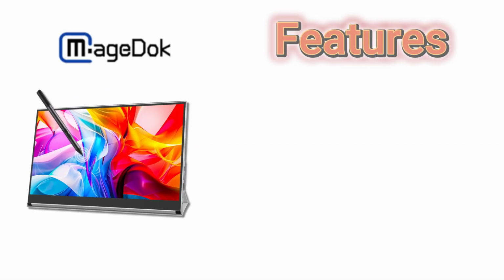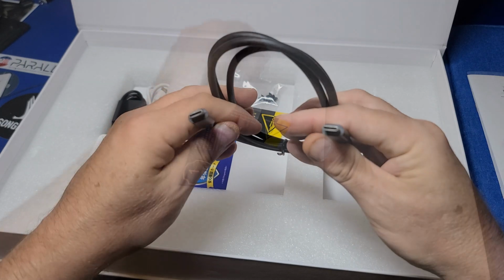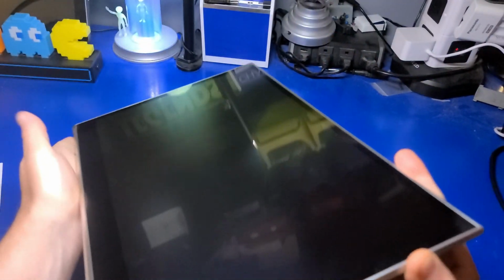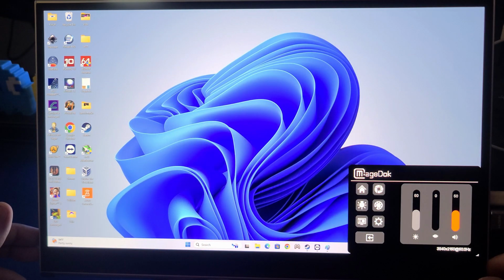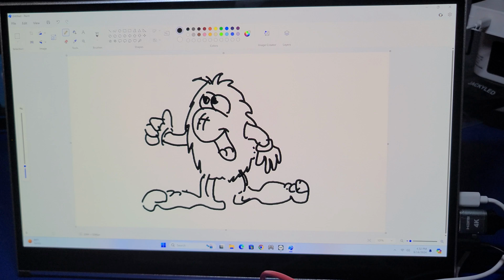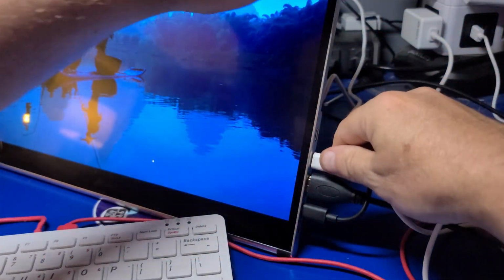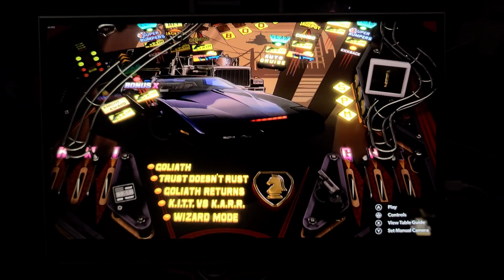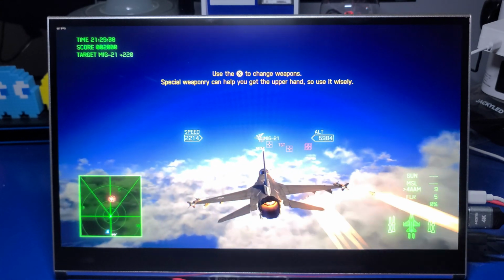MageDok PI-X10 4K 15.6" UHD OLED: Beautiful PORTABLE display for PC Gaming / Raspberry Pi 5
The MageDok Portable OLED 4K 15.6" Touch Screen display looks stunning and we'll check it out on a laptop, gaming PC and Raspberry Pi 5.  The display supports a resolution of 3840x2160, HDR and is a nice option to add a 2nd display to your laptop while travelling.  You can find this display at the following locations:

Chapters
00:00 - Intro
00:51 - Features
01:27 - Unboxing
02:41 - Settings & Ports
03:35 - Laptop Connection
04:41 - On-Screen Menu & More
05:53 - Pi 5 Testing
07:51 - Gaming
08:42 - Outro

* This product was provided by MageDok for review purposes.

If you found this video helpful/informative, please Like / Share the video

I try to answer most questions that we can